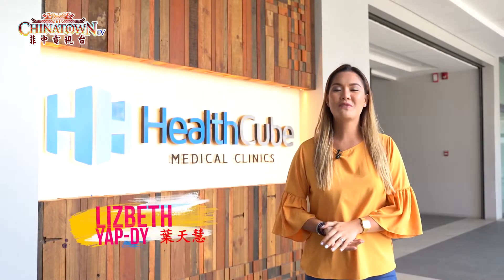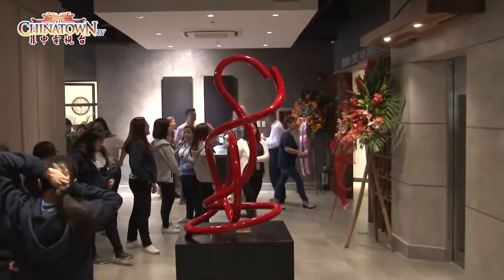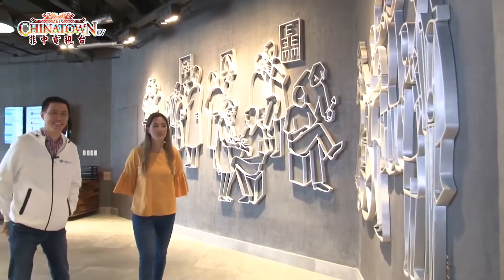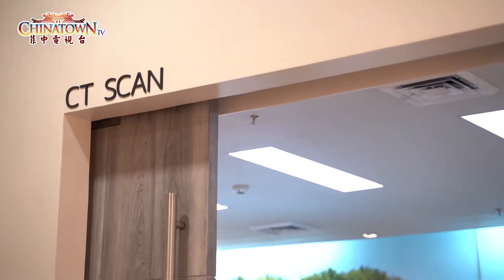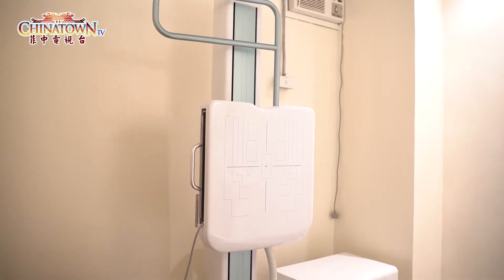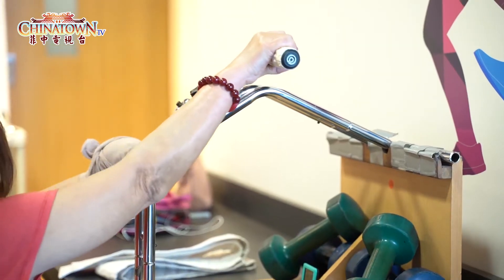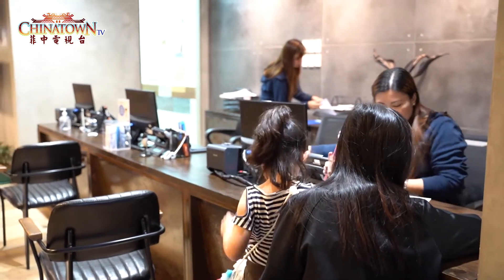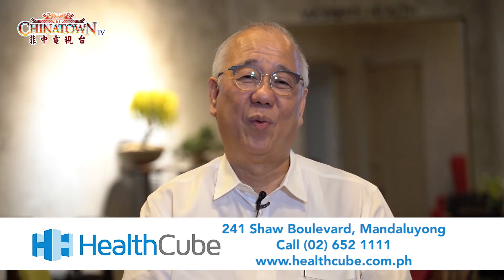Health Cube Medical Clinics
Health Cube Medical Clinics opens its third and biggest branch yet at Shaw Blvd, providing a one-stop shop to all dimensions of health care.

Watch this feature on Chinatown TV 菲中电视台.